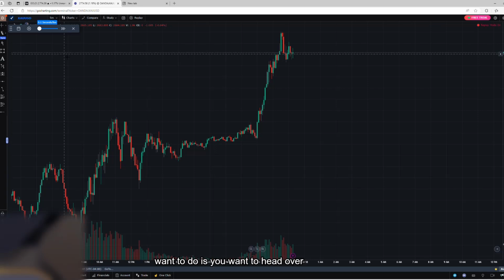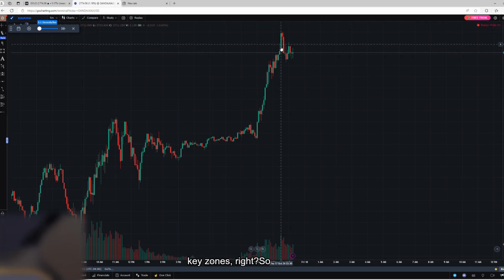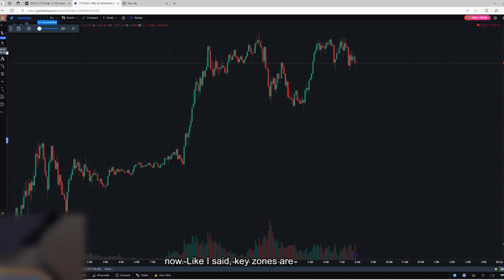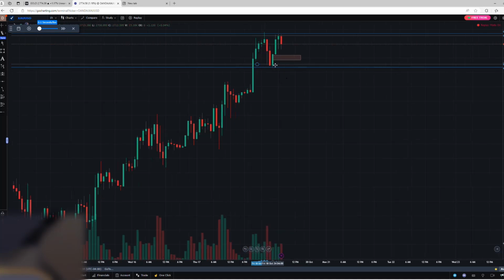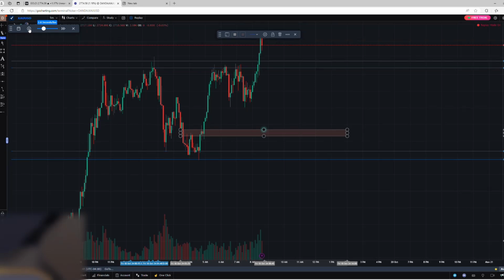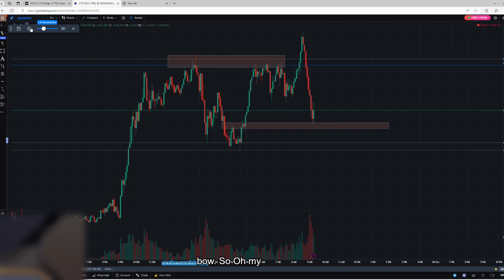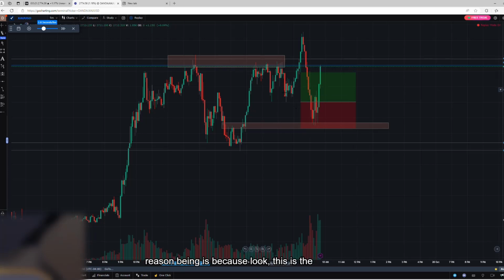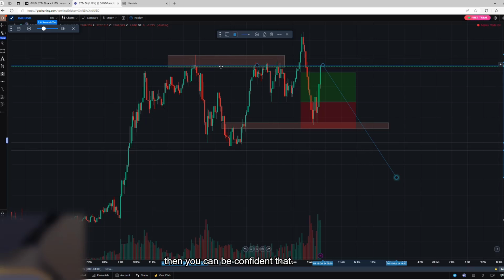How To Analyze Any Market Chart | Dominic Dadeah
In this video I showed: How To Analyze Any Market Chart.

Step-by-step daily analysis:
1. First thing, I go to the 5 mins chart to markup key institutional zones
2. After that, I then go to the higher timeframes to various my key zones on the 5 mins.

Keys zones I look for are:
1. Supply and Demand (could be high probability or low)
2. Break and Retest
3. Support and resistance with liquidity grab
4. Swing lows and Swing Highs

BONUS:
5. Higher price for the day and lower price for the day.